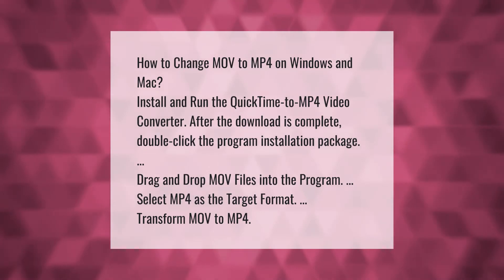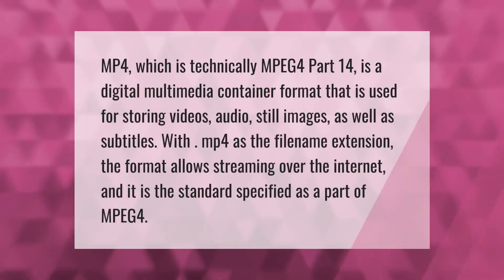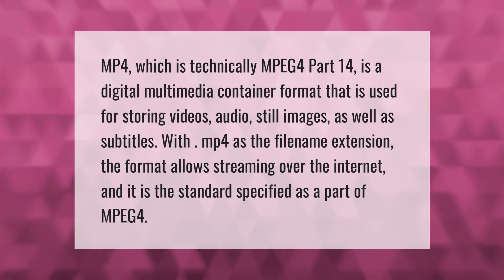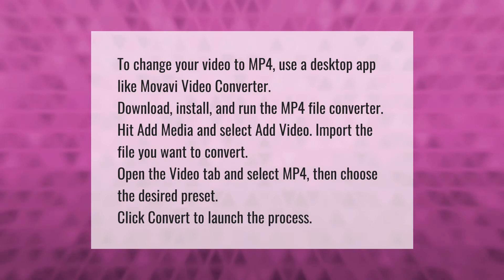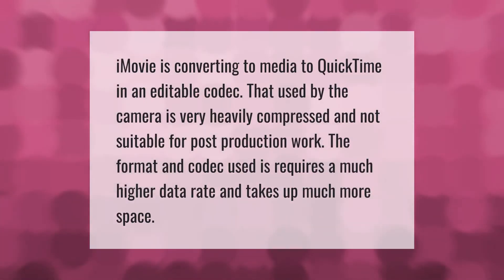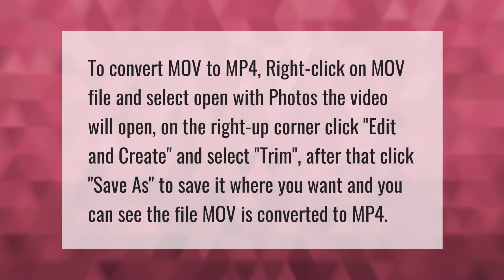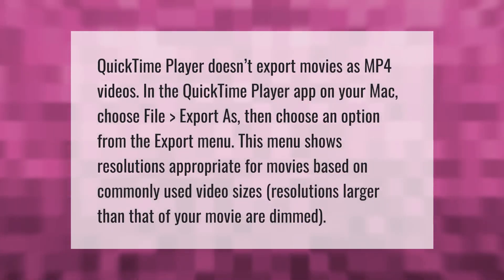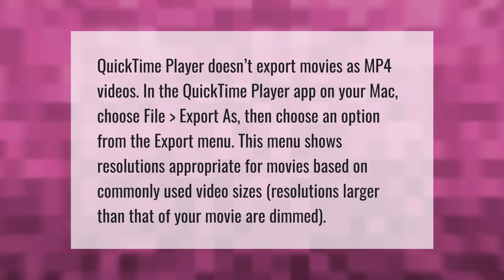How do I convert MOV to MP4 with QuickTime?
00:00 - How do I convert MOV to MP4 with QuickTime?
00:42 - Is MPEG4 the same as MP4?
01:18 - How do I convert video files to MP4?
01:53 - Why is MOV file so big?
02:20 - Can Windows 10 convert MOV to MP4?
02:51 - How do I convert QuickTime to MP4?

Laura S. Harris (2021, May 2.) How do I convert MOV to MP4 with QuickTime?
    AskAbout.video/articles/How-do-I-convert-MOV-to-MP4-with-QuickTime-241154